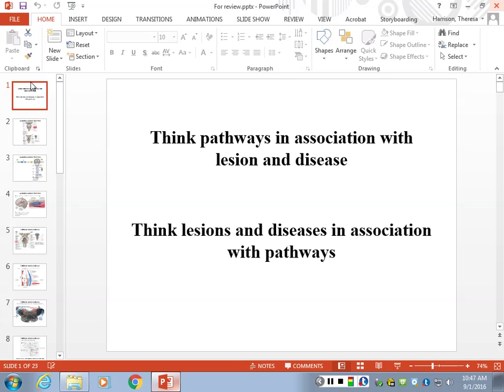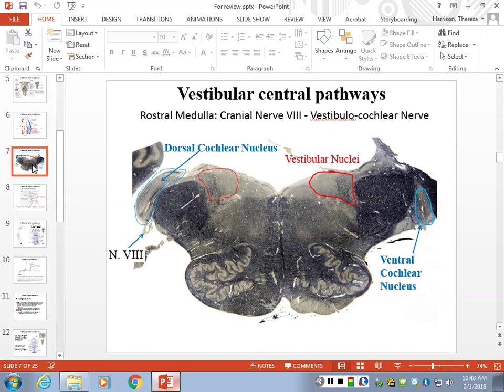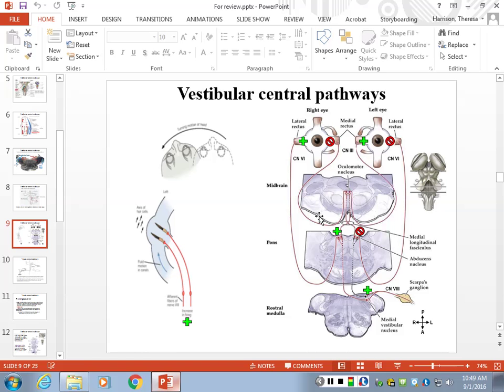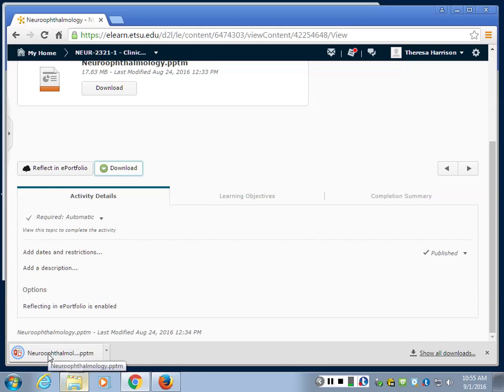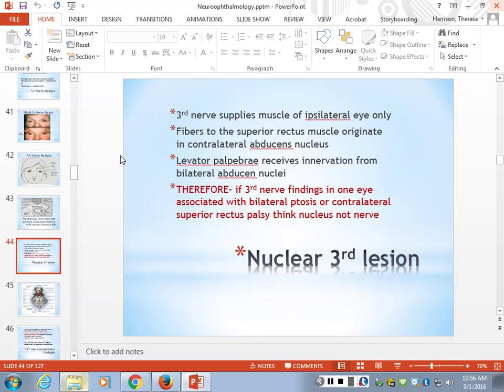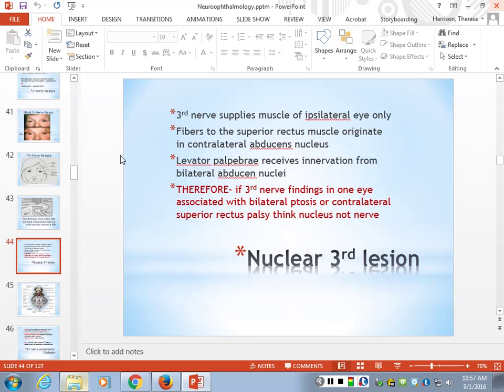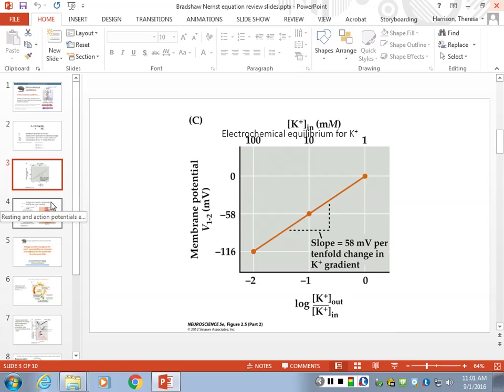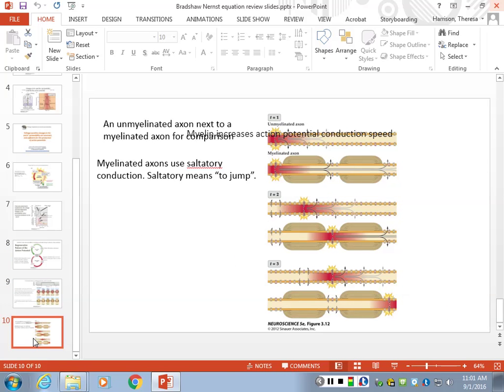Thu, Sep 01, 10 44 AM